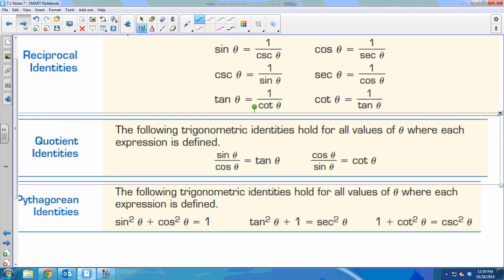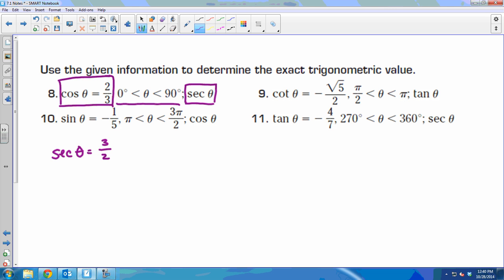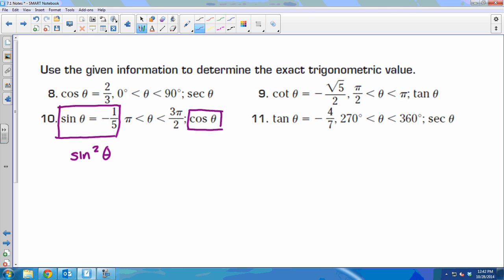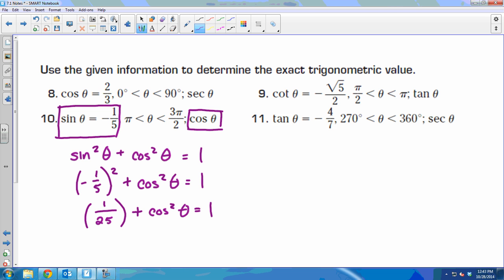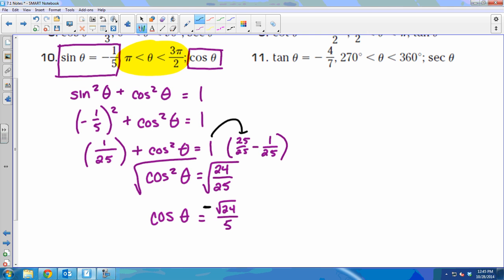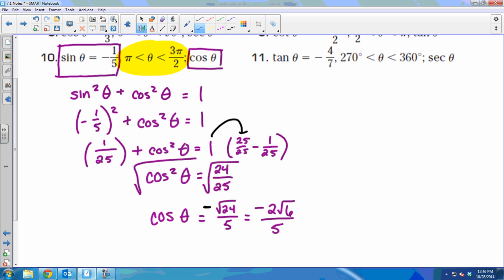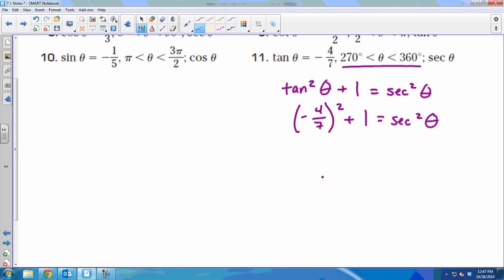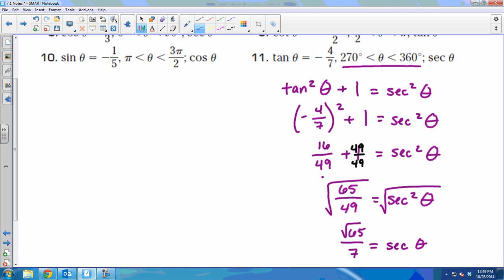Unit 3 LT 2